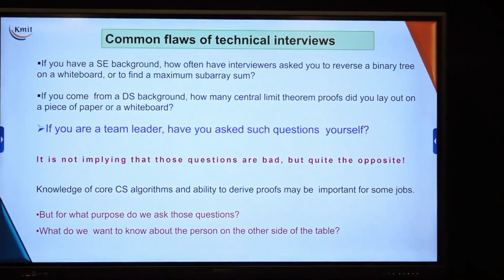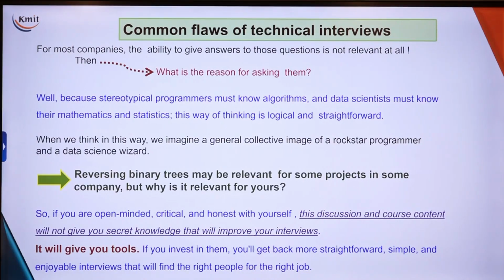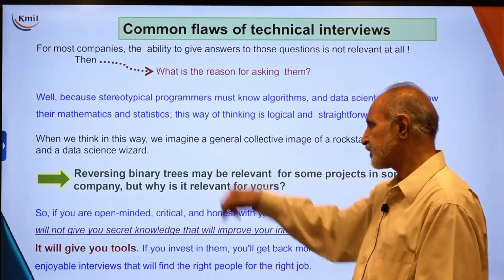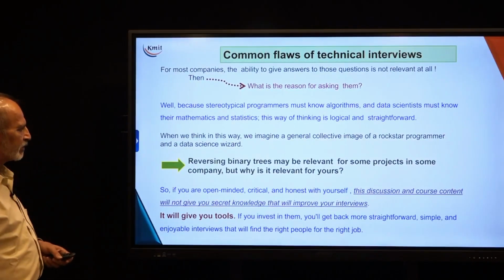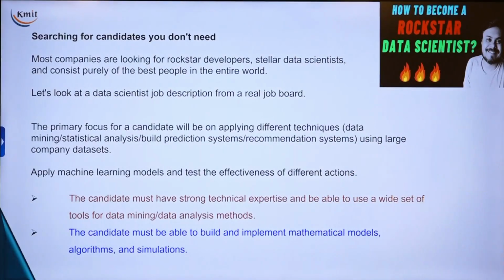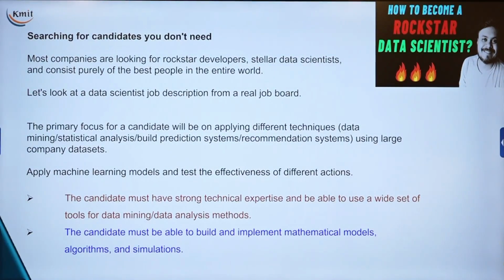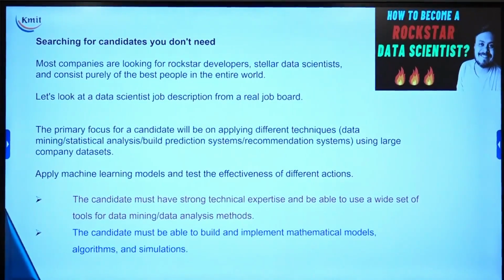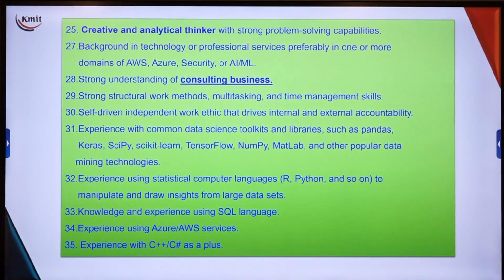UNIT - 1_CONDUCTING DATA SCIENCE INTERVIEWS